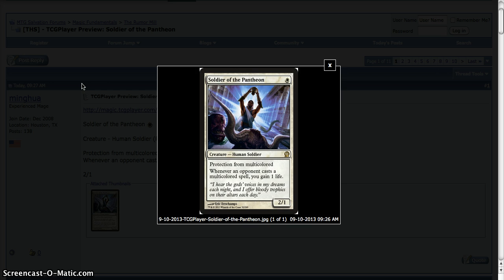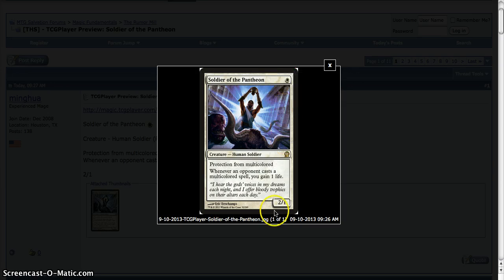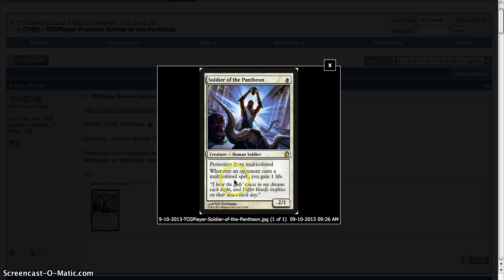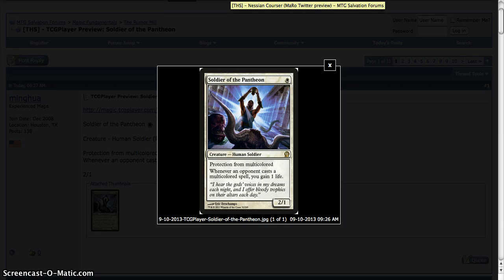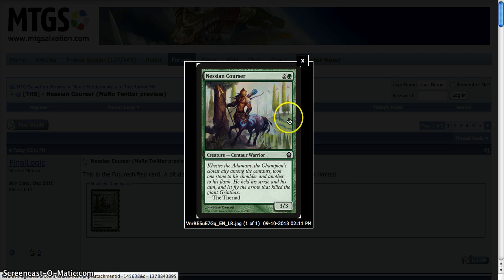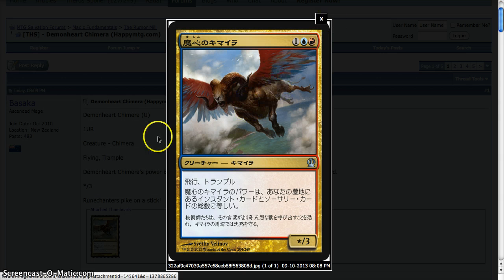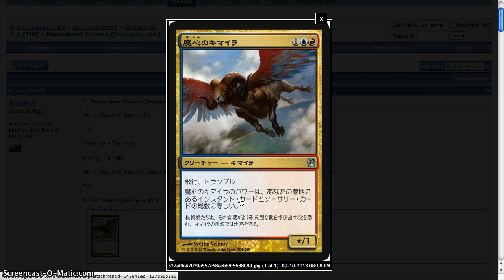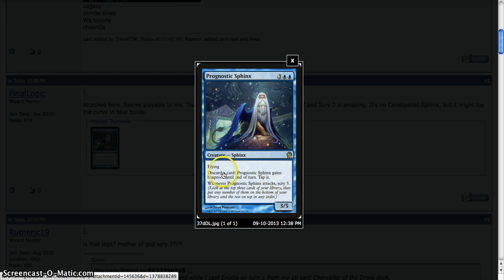Spoilers! Futureshifted card, Hexproof Sphinx. and a Limited Bomb!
Seriously guys, what do you think of this rarity stuff?!